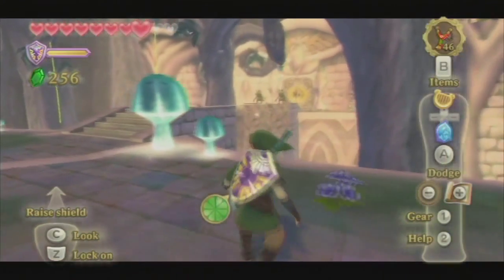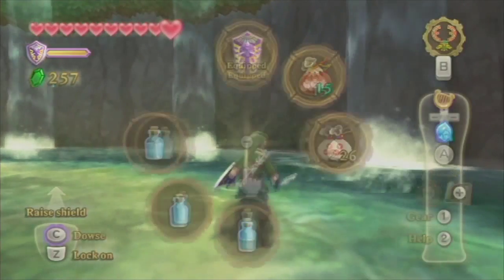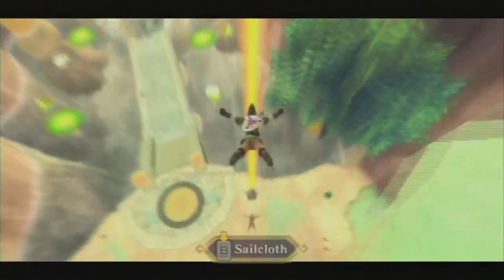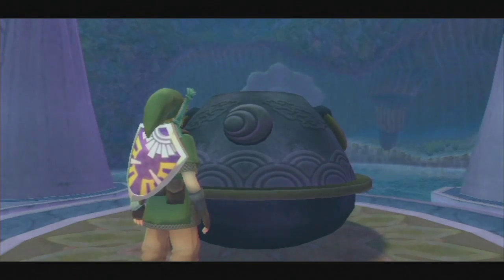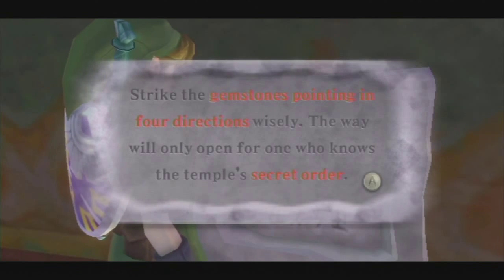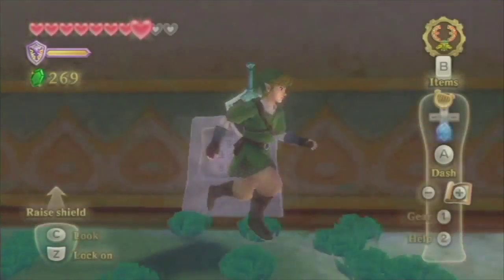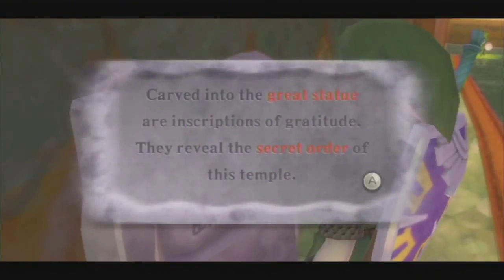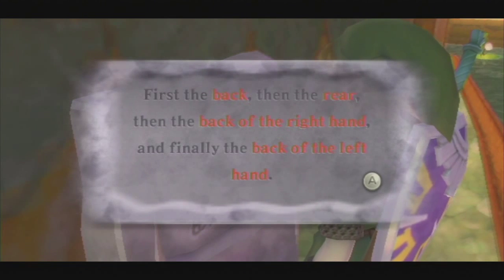Skyward Sword - Episode 41 - Melting Vaporeons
Playing through the Zelda timeline one game at a time. Starting off with Skyward Sword at the start of the timeline!